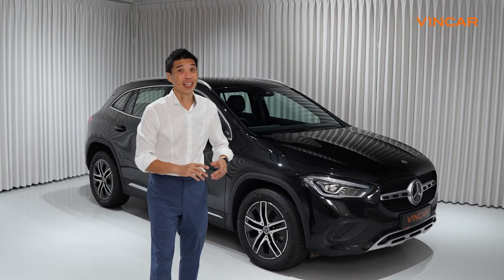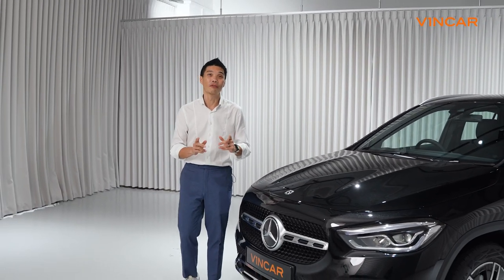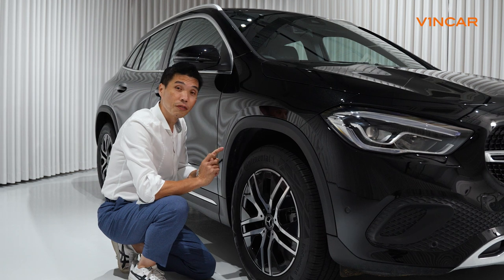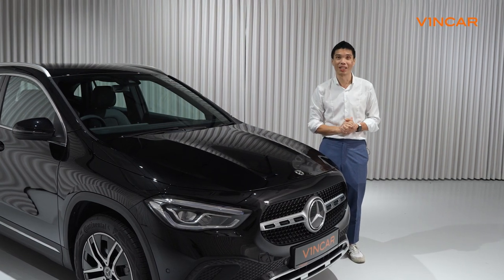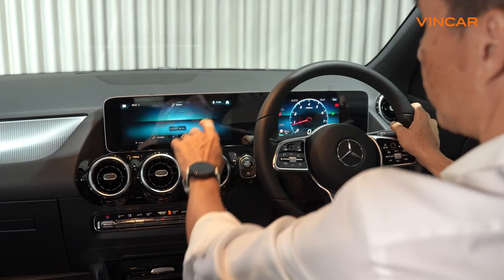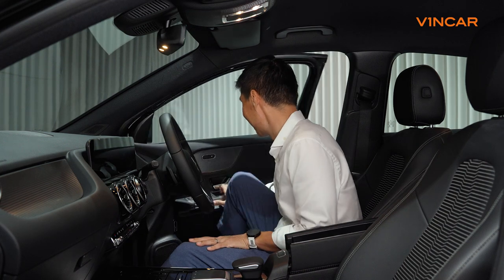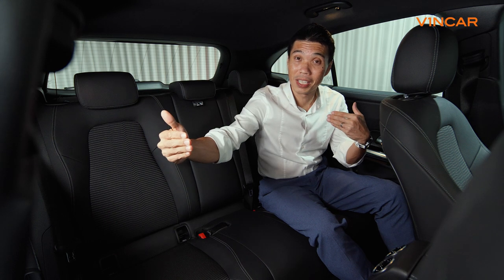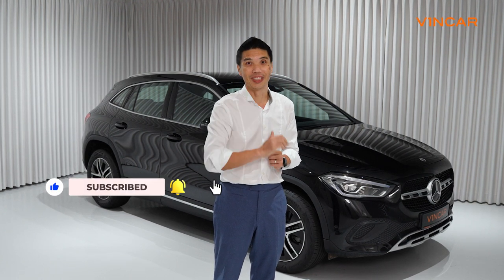Mercedes-Benz GLA200 Sport | Vroom Specials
The Mercedes-Benz GLA200 is a compact luxury SUV that effortlessly combines style, performance, and cutting-edge technology in a perfectly sized package. Under the hood, you'll find a responsive 1.3-liter turbocharged four-cylinder engine that delivers 161 horsepower, ensuring a spirited driving experience while maintaining fuel efficiency. The GLA 200's sleek exterior design is unmistakably Mercedes, featuring a bold grille, sculpted lines, and LED lighting elements. Inside, the cabin exudes elegance with premium materials, comfortable seating, and the latest MBUX infotainment system displayed on a high-resolution touchscreen.